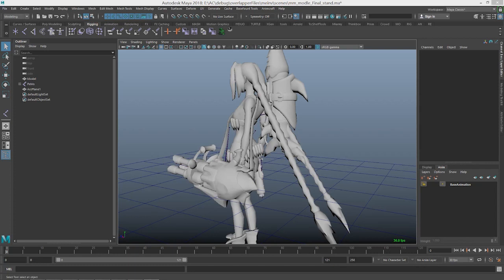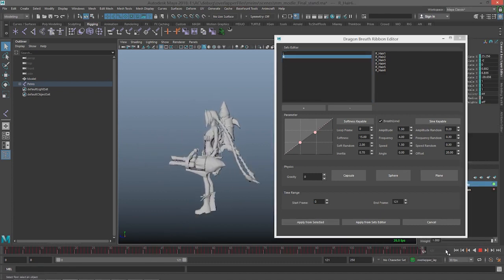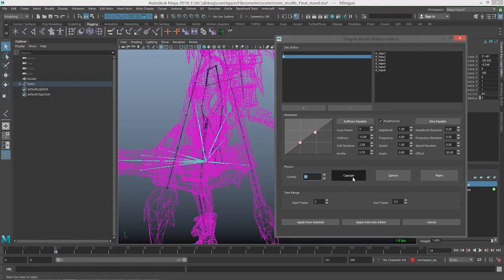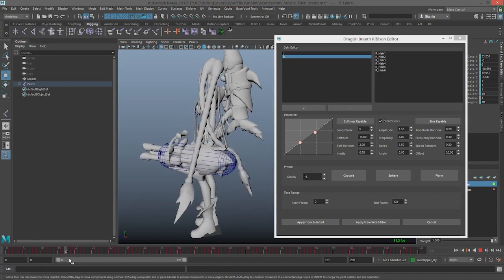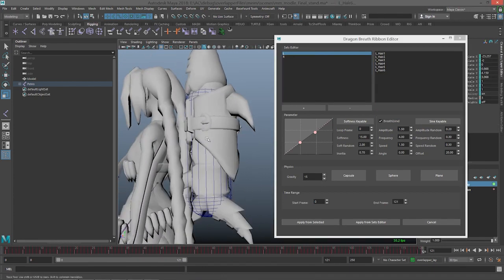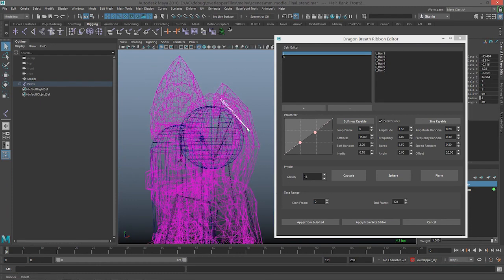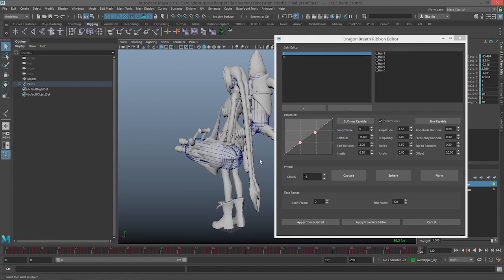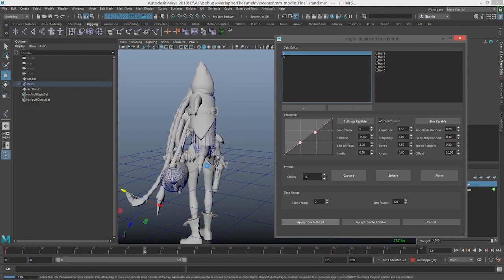Dragon Breath Ribbon Maya Collision Avoidance